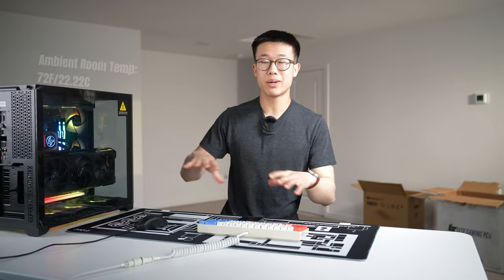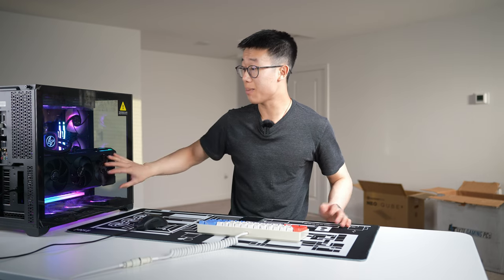LYTE Gaming PC Review 2023! - Ryzen 7 7700X & RTX 4090 PC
In this video, we're unboxing and checking out a prebuilt PC from LYTE - the LYTE Goliath PC featuring an AMD Ryzen 7 7700X and an ASUS TUF GeForce RTX 4090.

Huge thanks to @LyteTechnologyInc for sponsoring this video and sending over this PC for review!

Chapters:
Intro 0:00
Unboxing 0:17
Specs/Build Quality 2:39
Plastic Peel 4:57
Gaming 5:23
Temps/Airflow 7:54
Closing Thoughts 9:07

ALL My PC Parts:
(CPU) Intel Core i9-13900K
(Motherboard) ASUS ROG Strix Z790-E GAMING WIFI
(Case) NZXT H7 Flow ATX
(Graphics Card) EVGA GeForce RTX 3080Ti FTW3 Ultra
(CPU Cooler) NZXT Kraken Z73 360mm AIO
(RAM) PNY XLR8 32GB (2x16GB) DDR5 6000MHz
(Storage) WD Black SN850X 2TB (without Heatsink)
(Storage) WD Black SN850X 2TB (with Heatsink)
(Power Supply) NZXT C1000 80+ Gold
(Fans) Lian Li UNI FAN SL 120 V2 RGB
(Cables) CableMod Pro ModMesh Sleeved Cable Extension Kit
(Vertical GPU Mounting Kit) NZXT Vertical GPU Mounting Kit

My List of GEAR for recording videos:
AWESOME Camera
Versatile Lens
Wide Angle Lens
Standard Lens
Telephoto Lens
High Quality Mic
Travel Tripod
Tripod Video Fluid Head
Favorite Camera Bag
Camera Duffel Bag
Audio Recorder

TonyTechBytes LLC is a participant in the Amazon Services LLC Associates Program, an affiliate advertising program designed to provide a means for sites to earn advertising fees by advertising and linking to Amazon.com, Amazon.ca, Amazon.co.uk etc. The Amazon Associates Program gives a bit of commission to the creator (without any additional cost to the purchaser) whenever one purchases from the links in the description.